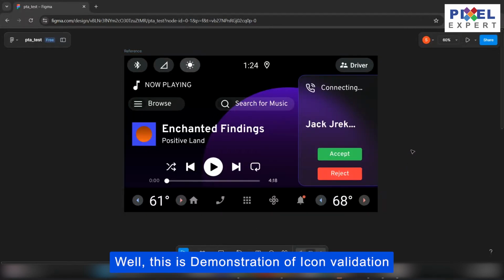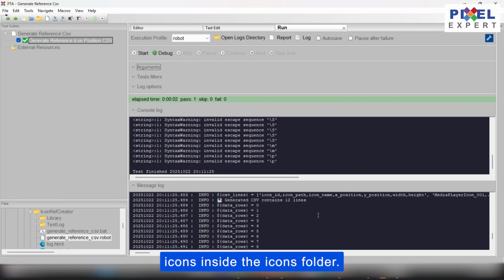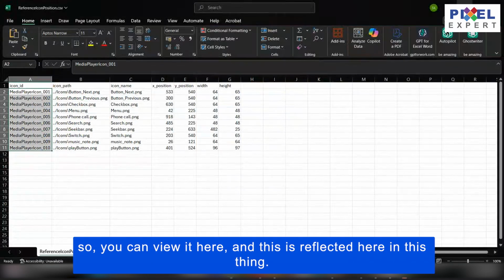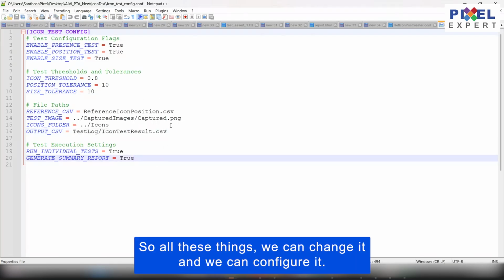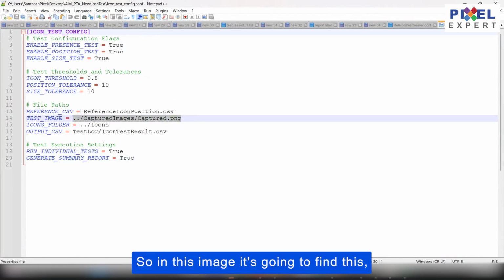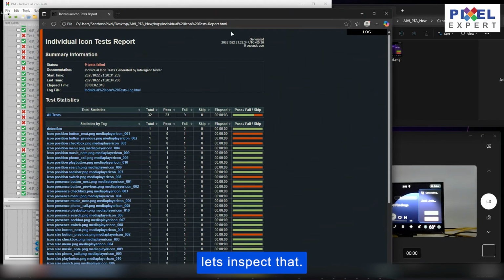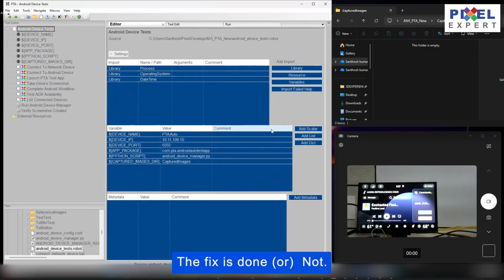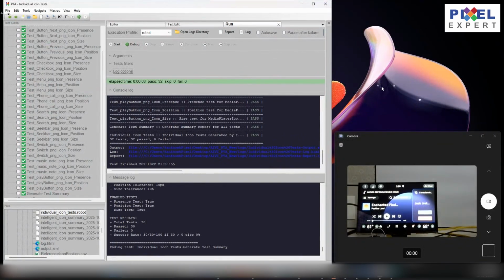PTA for Android IVI Head unit - PART I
PTA (Pixel Test Automation)  to Validate Android IVI for Accurate Position, Size and Color of Icons. We Export the icons from the Figma  reference screen, We generate the expected position and size from these icons and from a reference image. Finally we generate Automated Test from these inputs. Finally we connect, grab the snap shot and run the test.